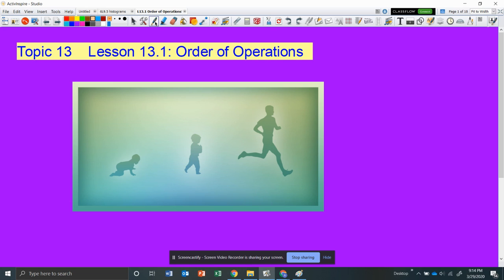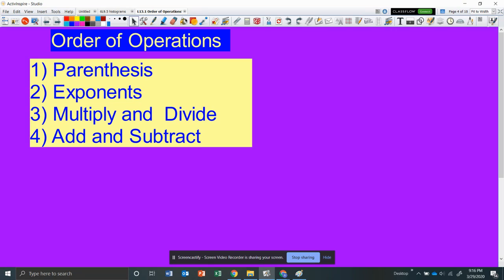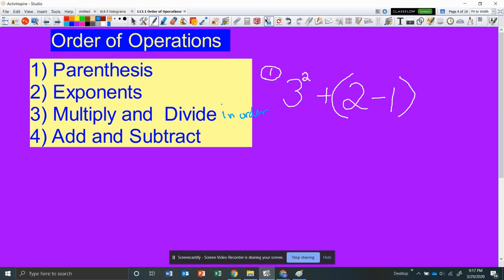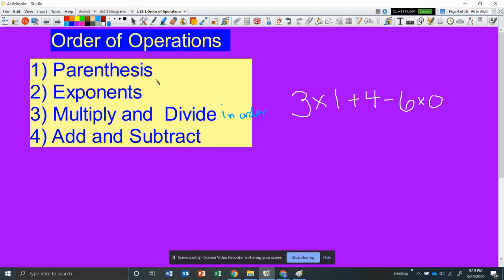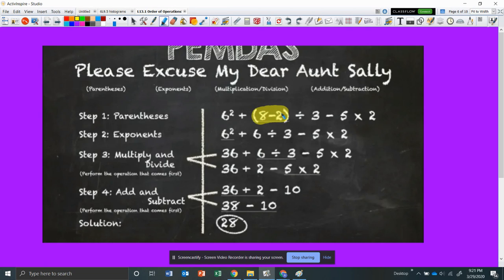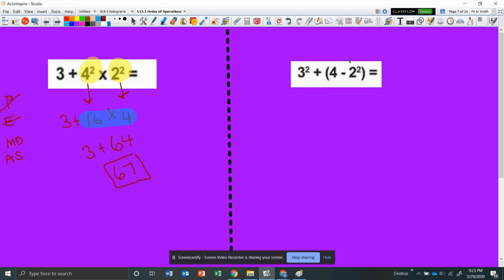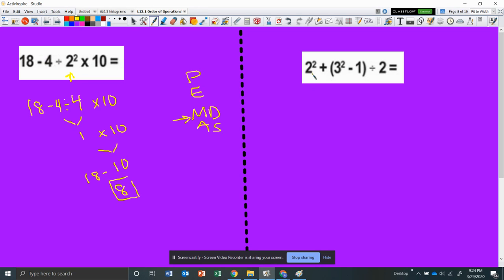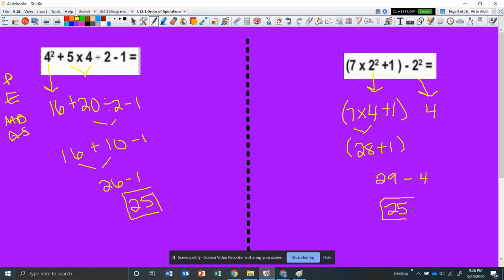L13.1: Order of Operations